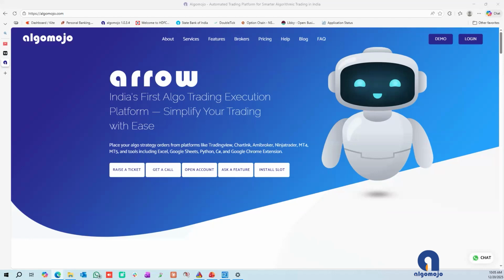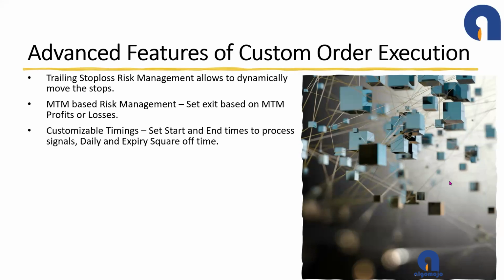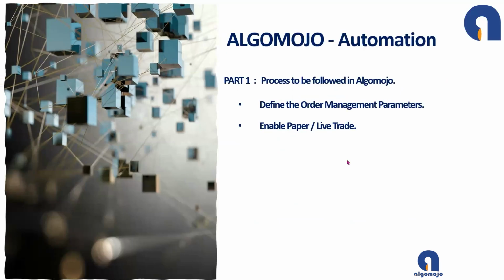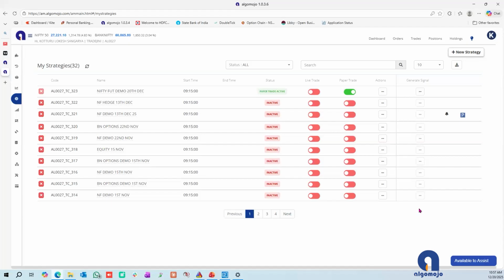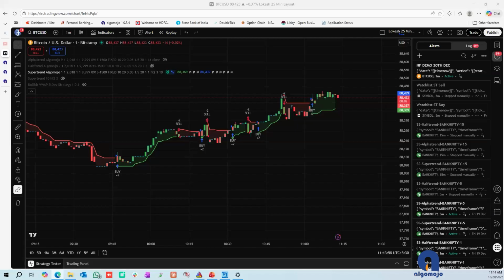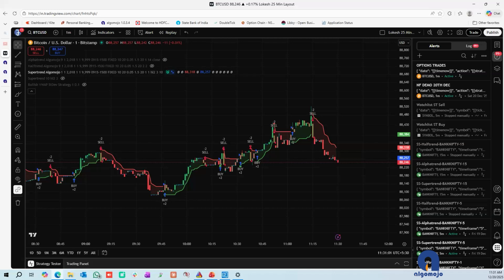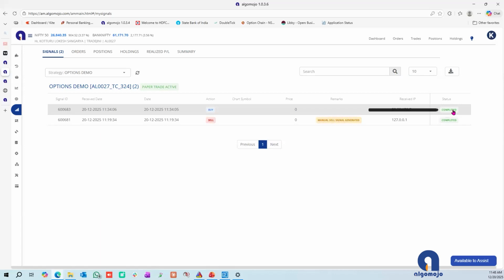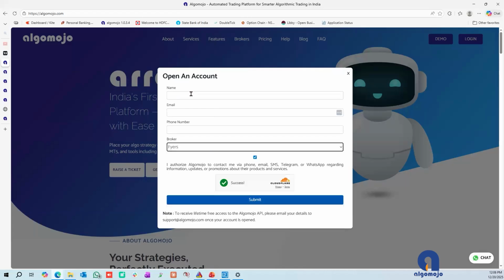Automation Starts Here with Algomojo